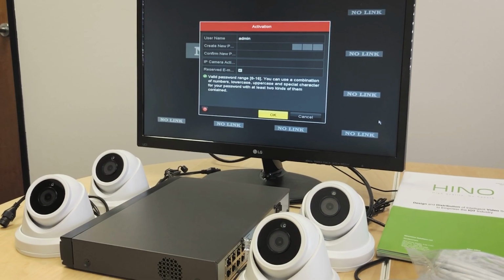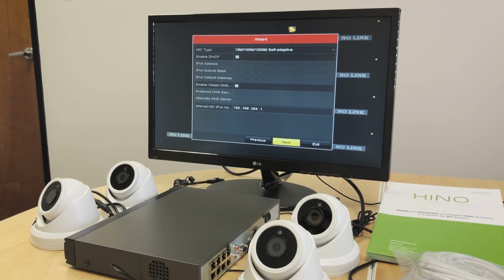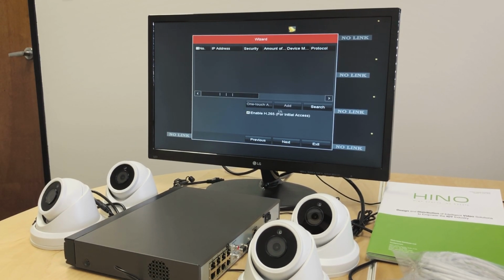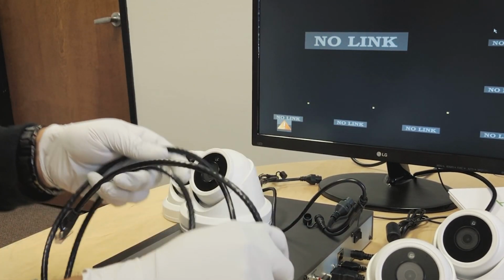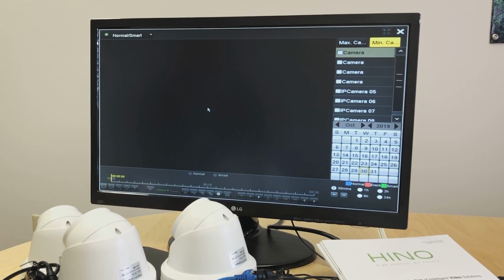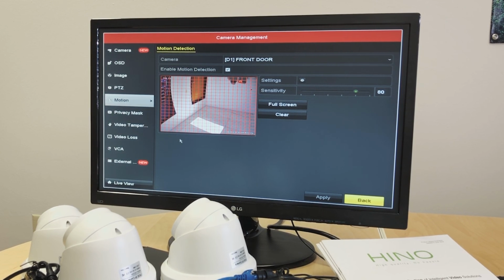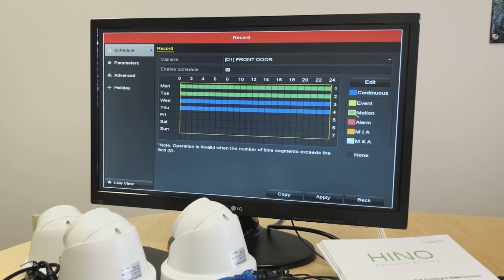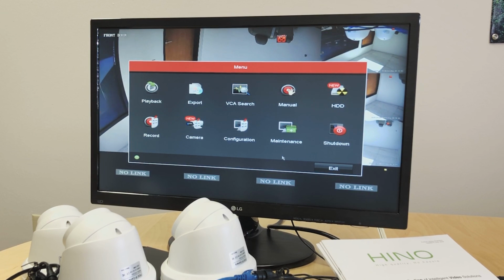How to Setup an 8-channel NVR Kit Complete Tutorial | Hinovision Tech Tutorial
Hello everyone! In this video, we are going to show you how to easily setup your 8-ch NVR Kit. This video includes NVR system setup, cameras installation and NVR system configuration.

NVR system setup starts at 00:26
Cameras installation starts at 07:27
NVR system configuration starts at 11:55